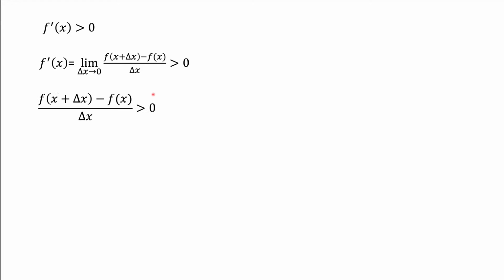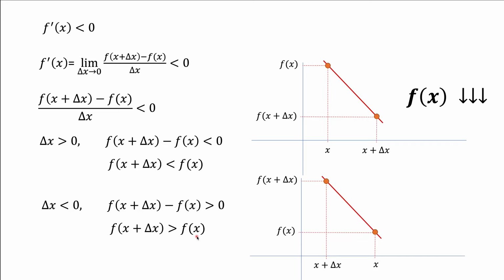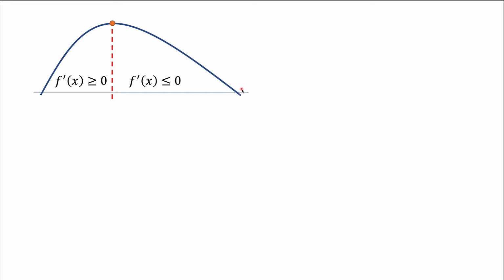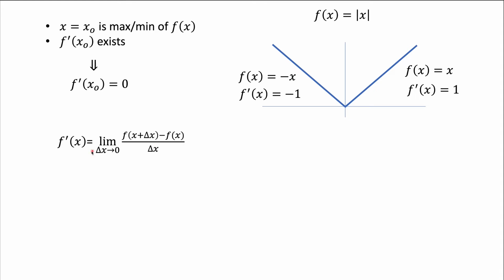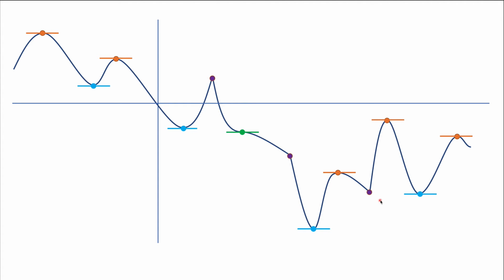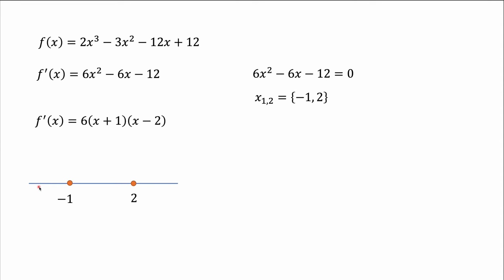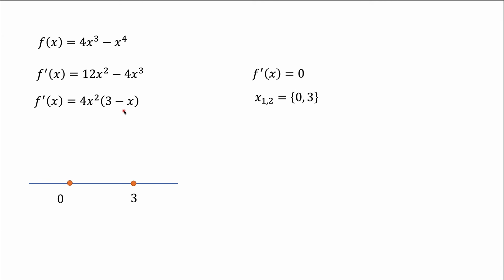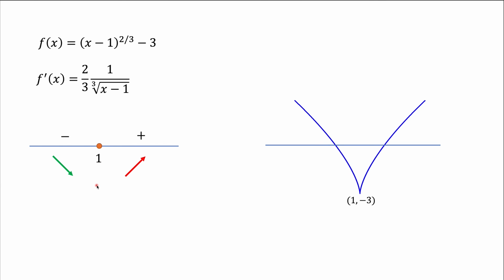13. Going up and down. Finding max and min.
Function behavior and derivatives.